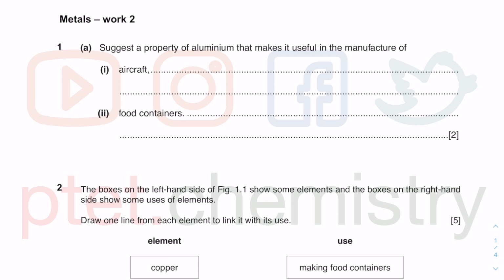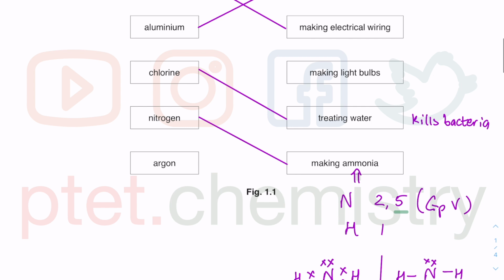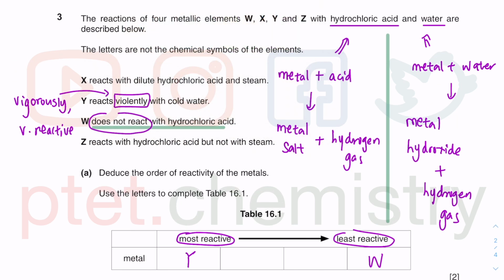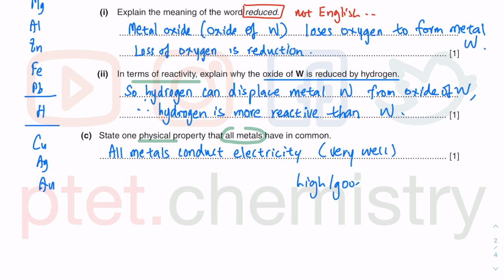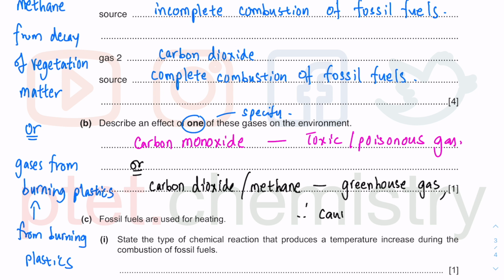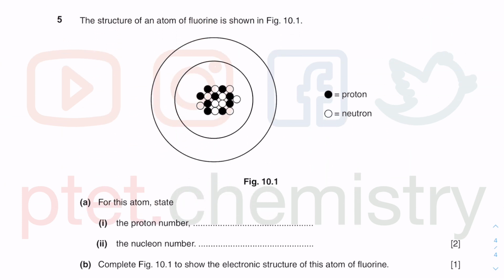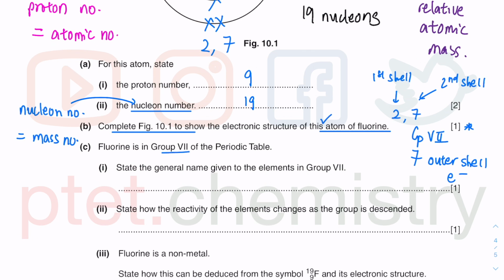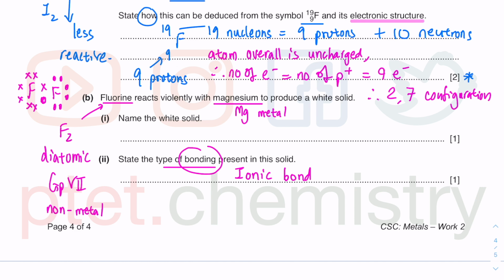Combined Science O Level 5129, IGCSE 0653 - Metals - Work 2